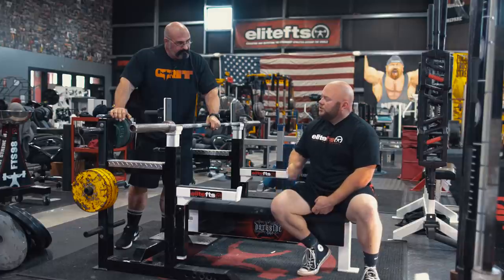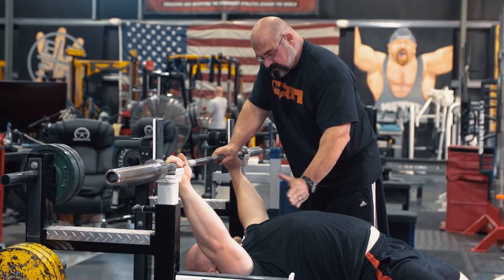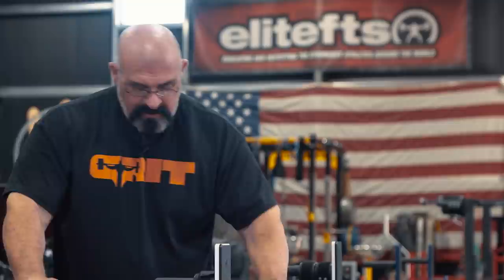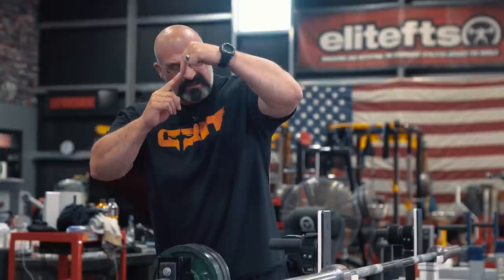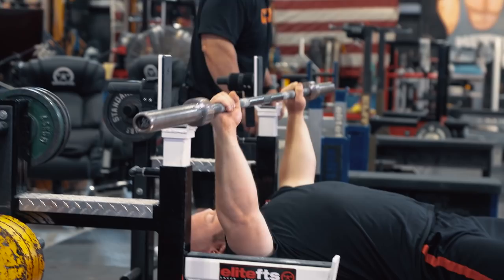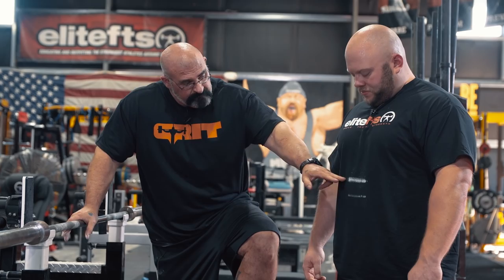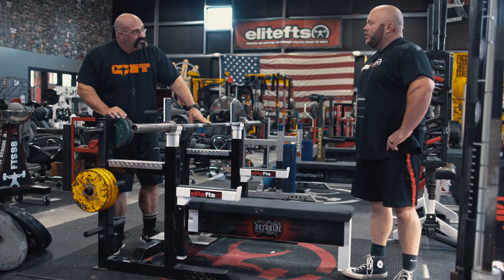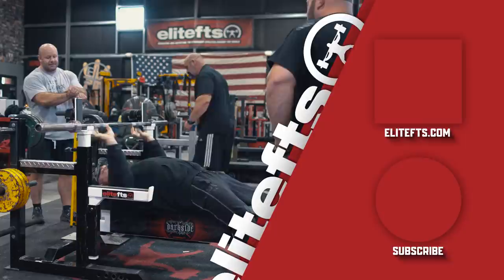The Ideal Bar Path for a Stronger Bench Press with JM Blakley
Elitefts Columnist and Bench Press legend JM Blakley teaches and explains how to get the ideal bar path for a stronger bench press.

Time Stamps
Intro - 0:00
Last episode recap - 0:11
Checking Zack's bar path - 1:13
Comparing bar path with/without arch  - 2:29
JM's math question - 3:18
Ideal point to touch - 6:52
Where to touch in a bench shirt - 10:50
Extreme arch for a better bar path - 11:11
Next episode teaser - 12:20
JM's YouTube - 12:34
Outro - 12:51
Do YOU want to get FREE one on one coaching from one of the best in the business?